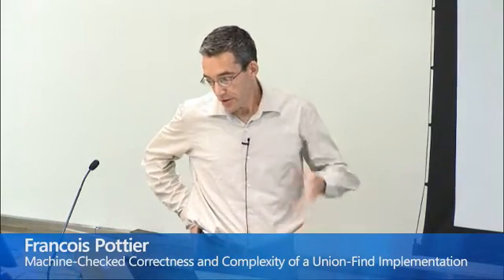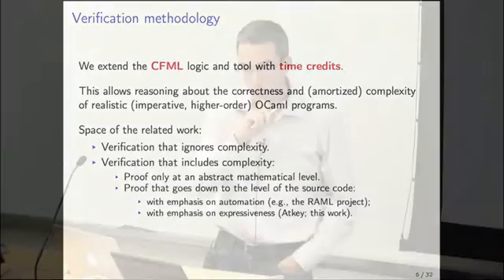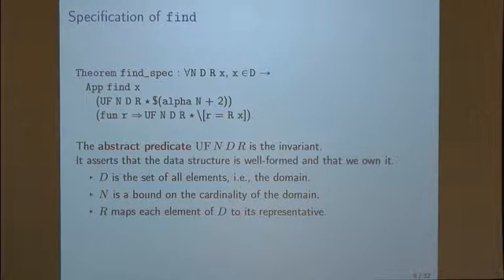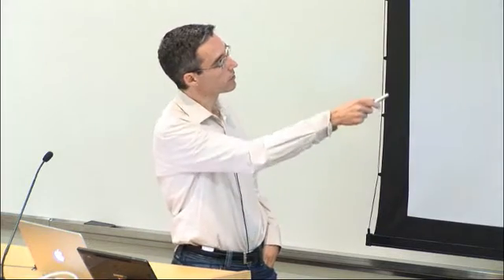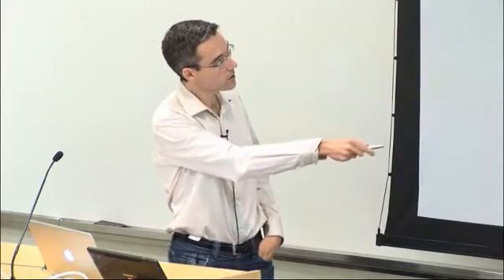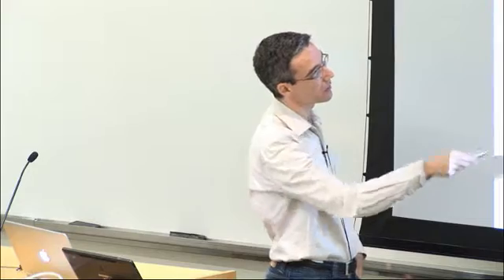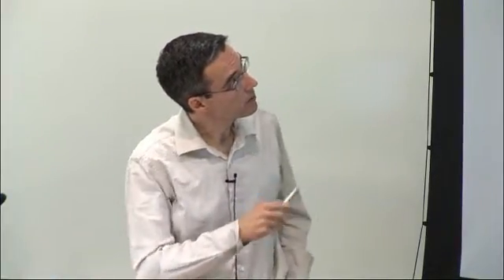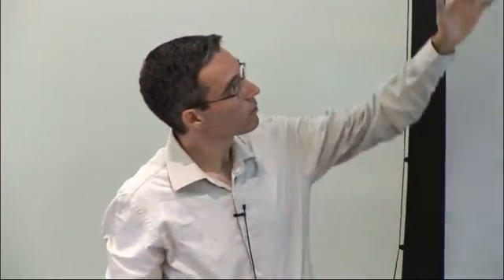Machine-Checked Correctness and Complexity of a Union-Find Implementation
Union-Find is a famous example of a simple data structure whose amortized asymptotic time complexity analysis is non-trivial. Using Coq and the CFML tool, Arthur Chargu'raud and I have verified the correctness and amortized complexity of an OCaml implementation of Union-Find. In this talk, I will give an overview of our approach, which uses higher-order separation logic extended with time credits. This approach allows us to state (and establish) a single specification that covers correctness and complexity at the same time.